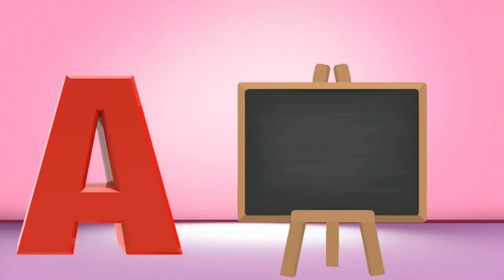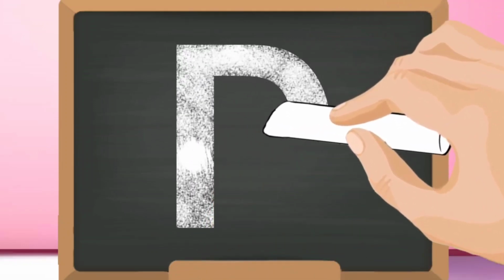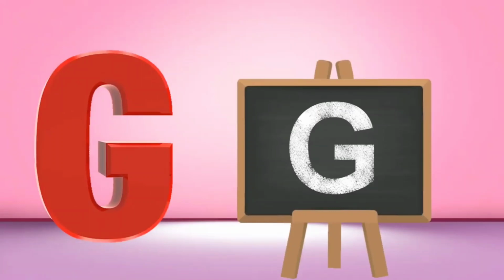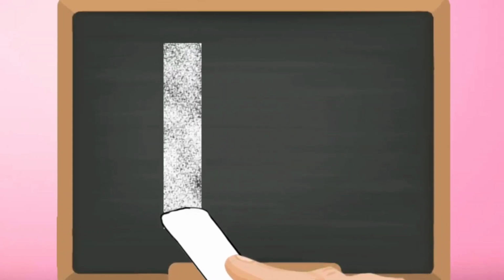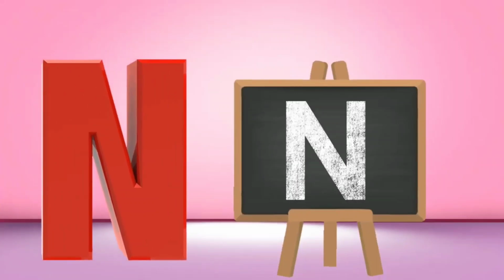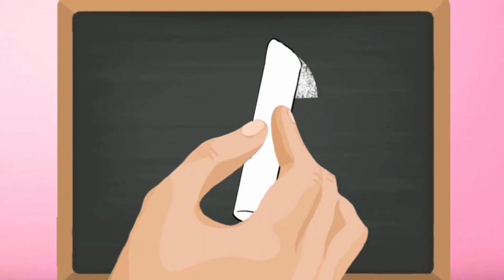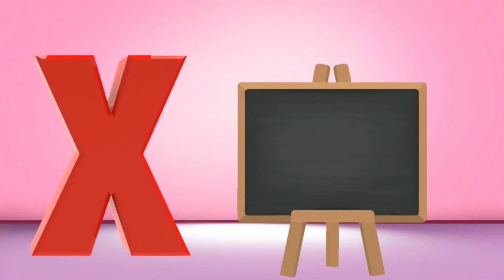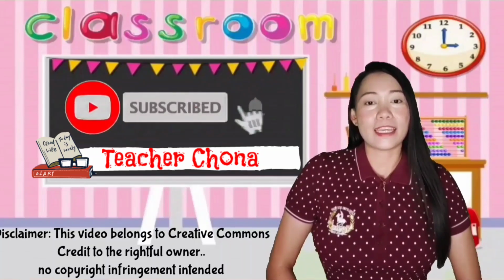For Beginners: Writing the Alphabet in Capital Letters || Practice Writing Letters from A-Z 😍👍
Kids Writing Alphabets in Capital Letter || Practice Writing Letters from A-Z 😍👍